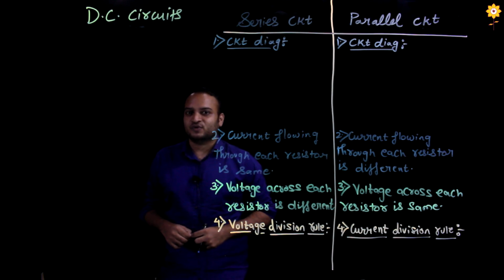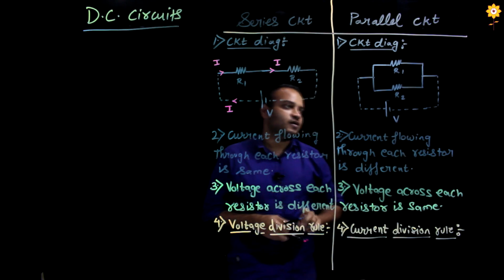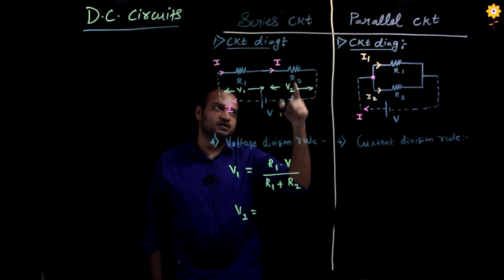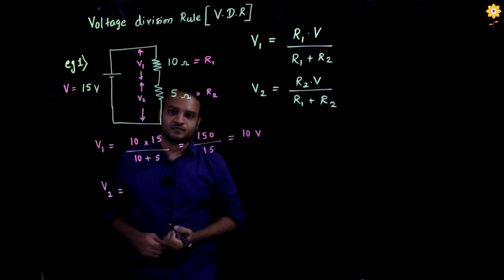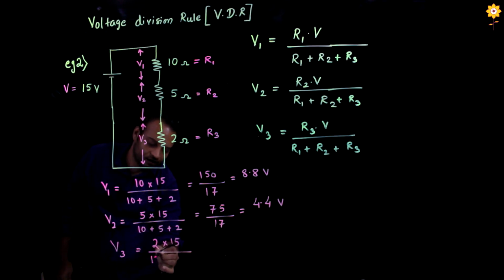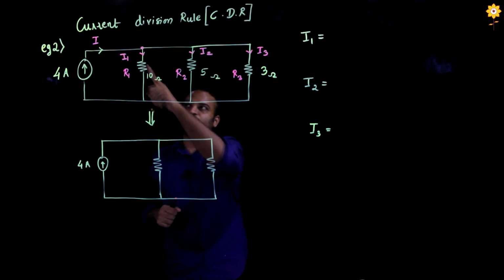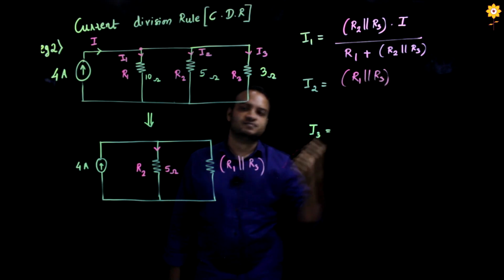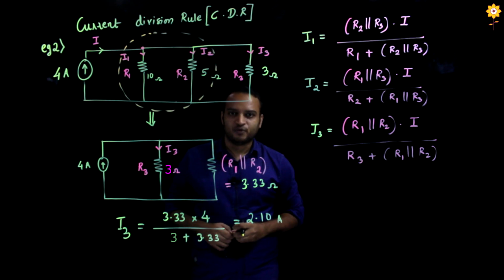Series and parallel circuits | DC Circuits | Prof Anup Vanage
In this video we will see difference between series and parallel circuits , voltage division rule and current division rule

If you have any doubt put it in the comment section. Also tell us which topics and which subjects you would like us to cover in the future.